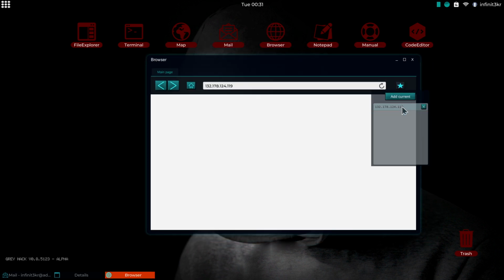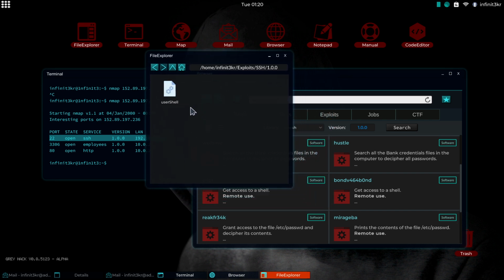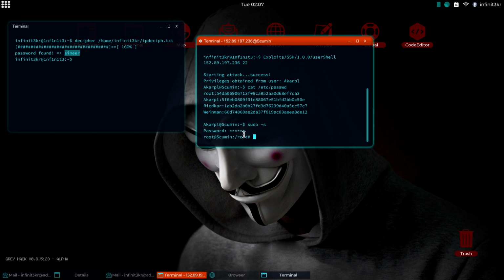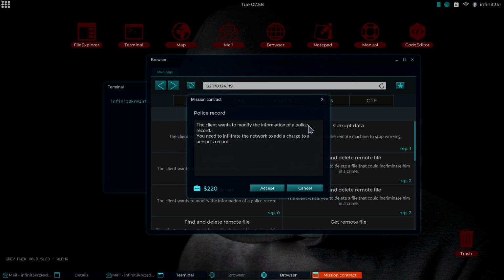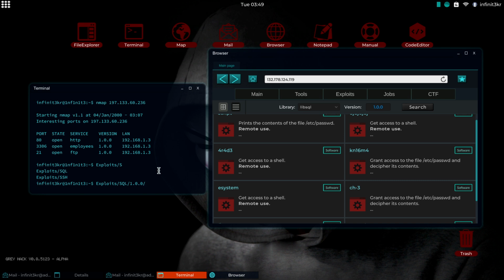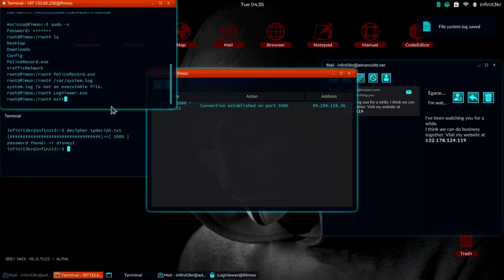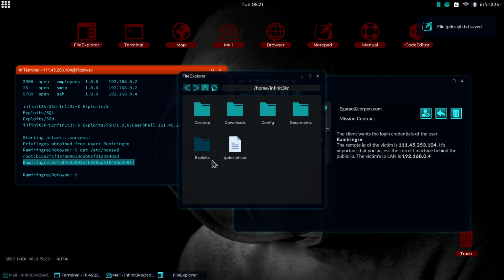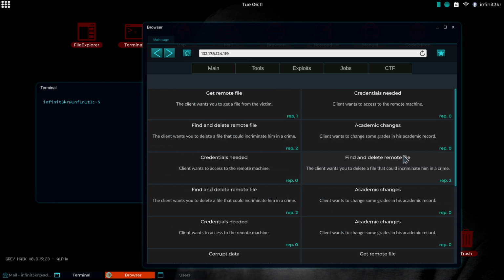Grey Hack Let's Play Tutorial: 02 Academic / Police Record Changes and Credentials Needed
In this episode, we're diving into the essential missions in Grey Hack, focusing on Academic and Police record changes and the Credentials needed missions. I'll guide you through the steps to modify records, acquire necessary credentials, and navigate the in-game systems effectively. Whether you're new to these missions or looking to refine your approach, this guide will set you up for success!